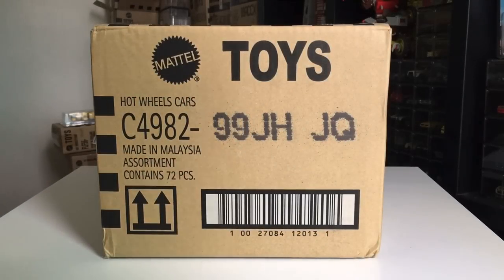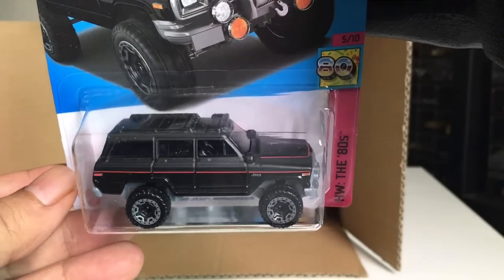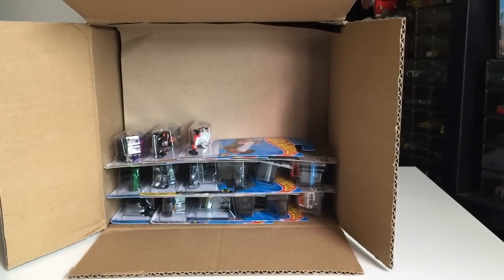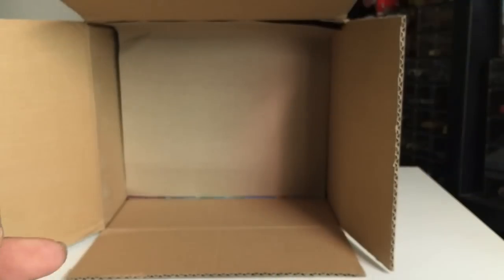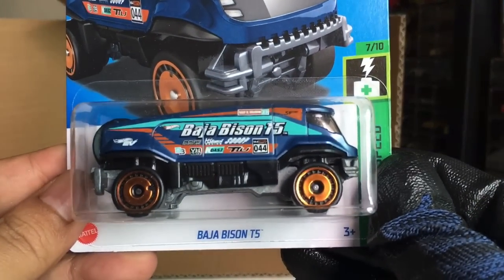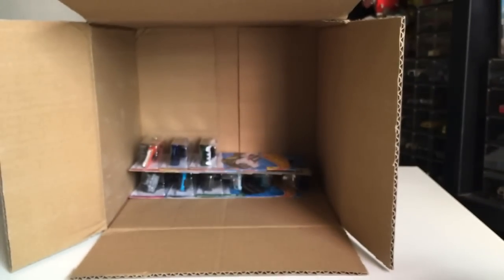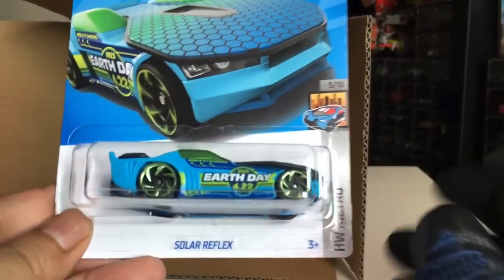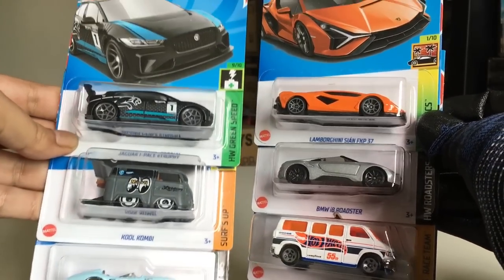Unboxing - Hot Wheels 2023 Case H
This case is meh to be honest.

Note: This video is strictly NOT made for KIDS!!